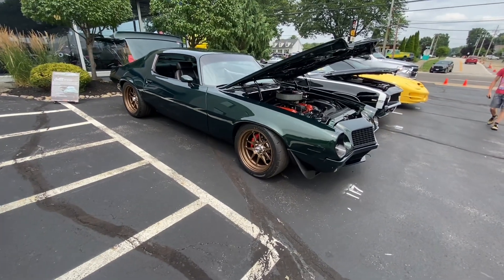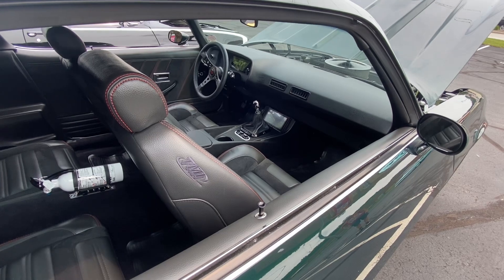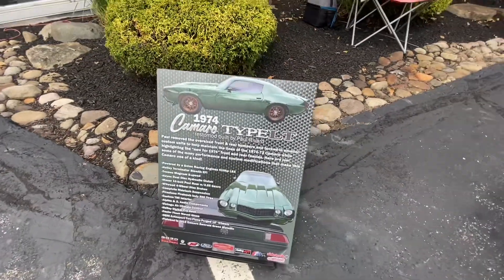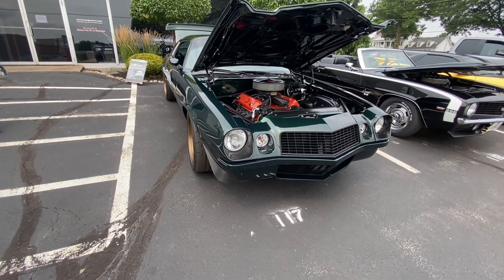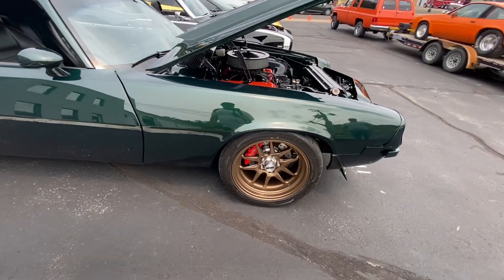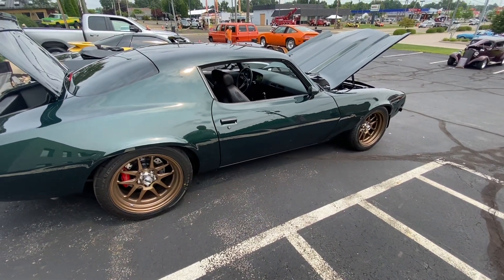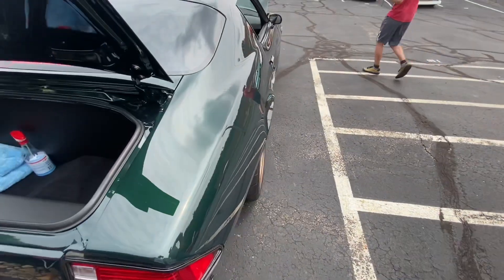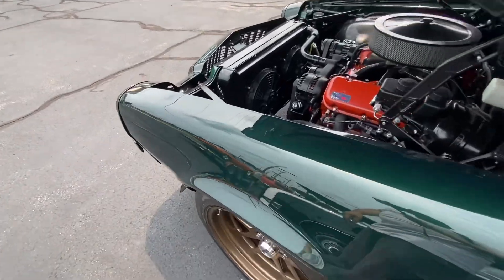Octane nights 2023 car reviews (1974 Chevy Camaro resto mod!!)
After fighting some personal issues and finally getting some free time, here’s another video of the 2023 octane nights car reviews.

This is a car I love seeing and have also seen at canton cars and coffee.

This 1974 Camaro has been beautifully built into the resto mod you see now!

I hope still to get the rest of the review videos uploaded before the end of this month.